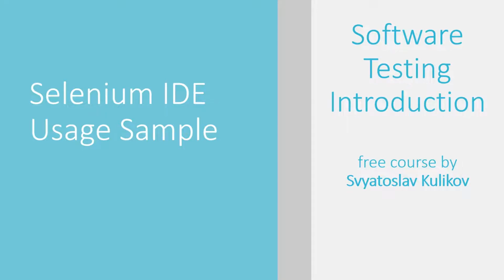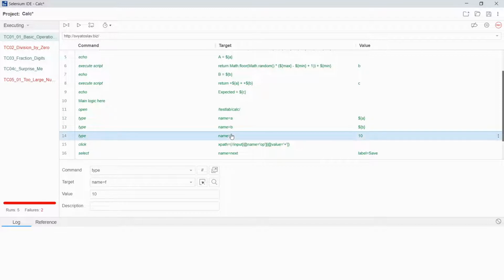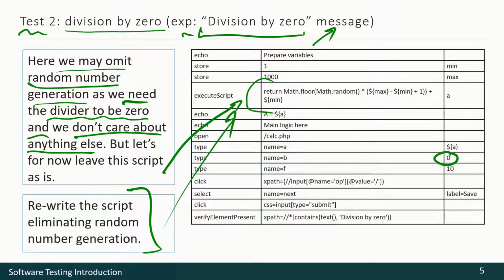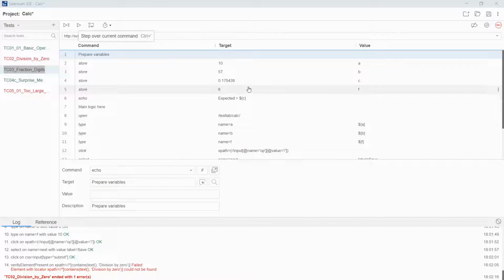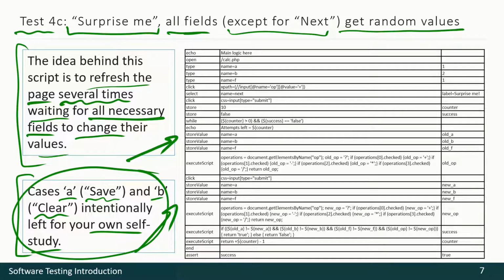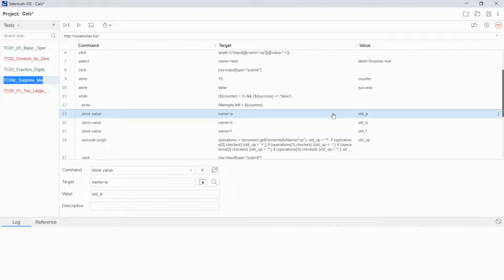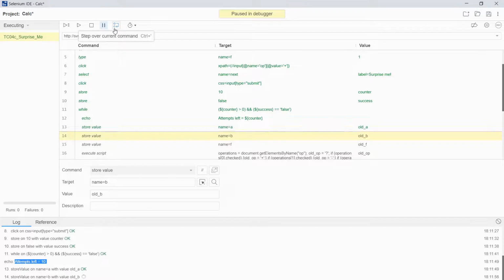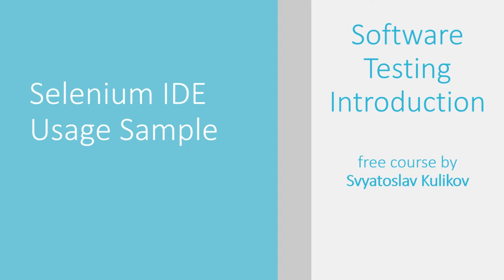07 - 11 - Selenium IDE Usage Sample [ENG]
Five examples of Selenium IDE usage.